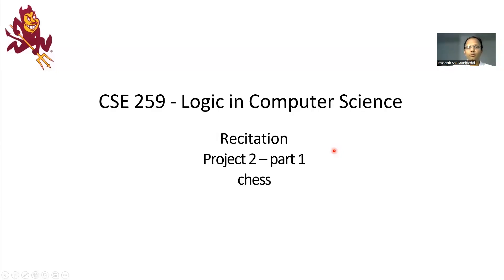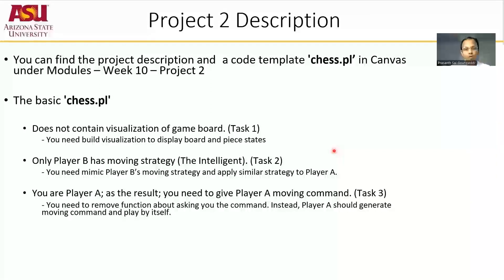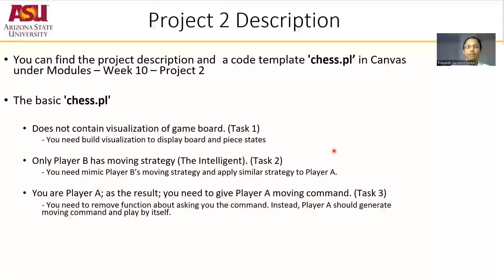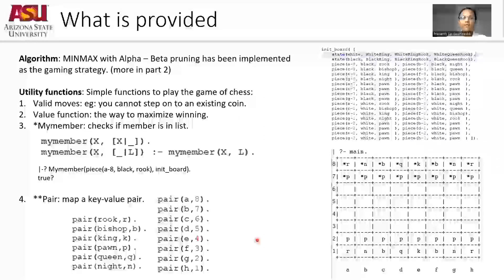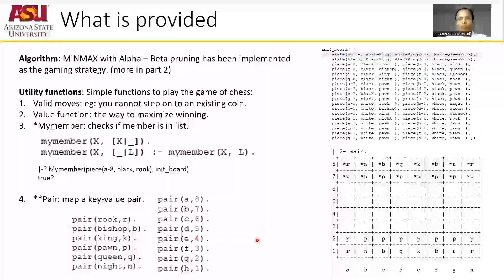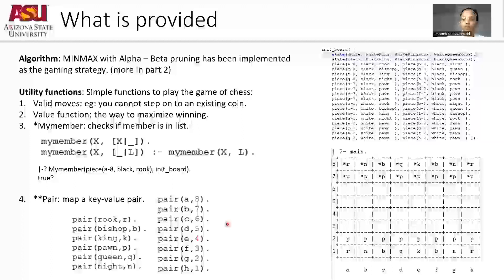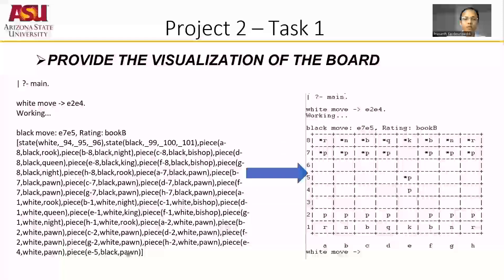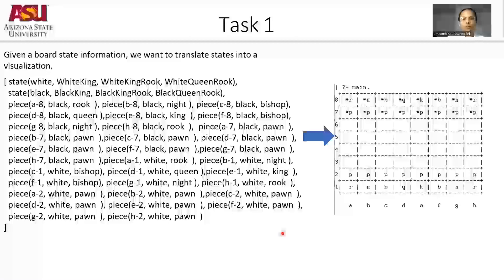CSE279:Recitation Project2-Chess part1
This covers Task 1 of the chess program as a part of CSE259, ASU. It covers the visualization of the chess board based on Minimax algorithm.